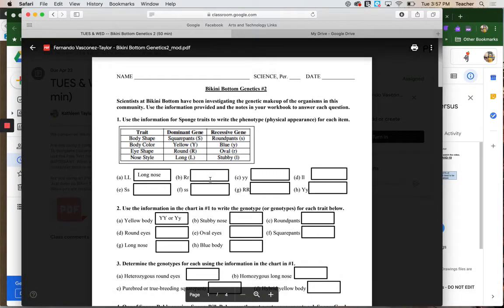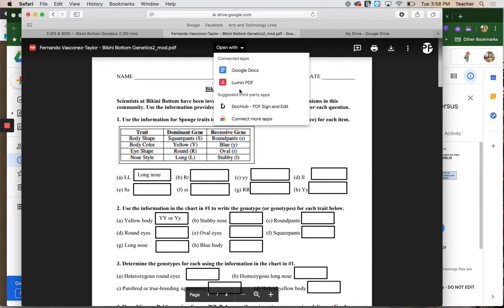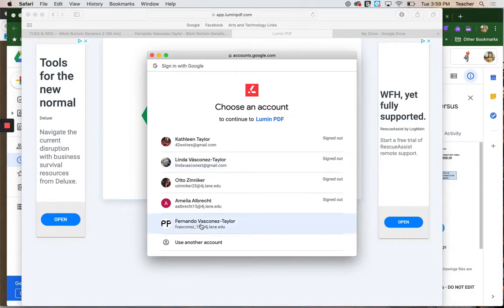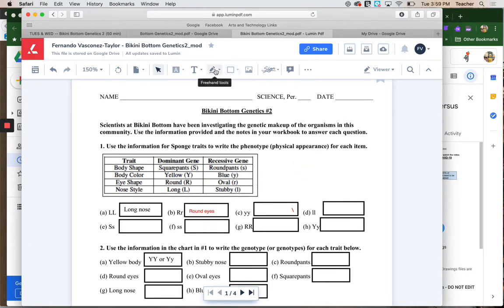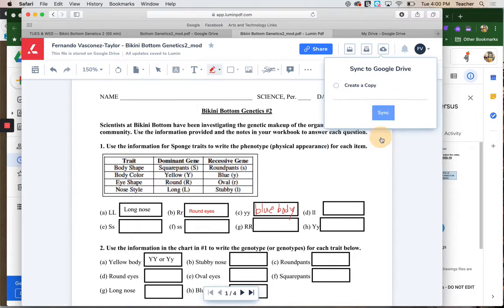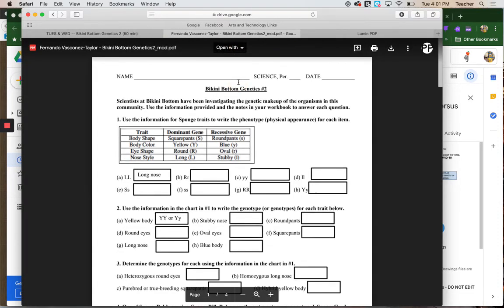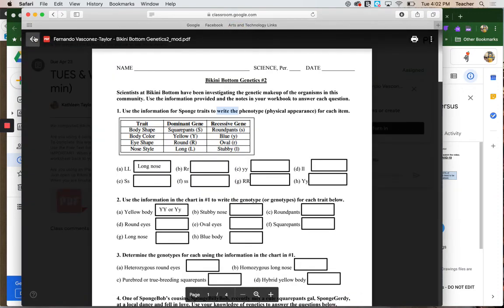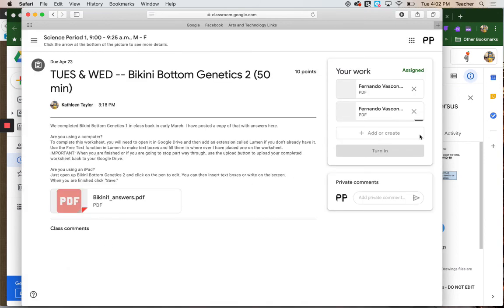Open a PDF file with Lumin in Google Classroom (for computer users)